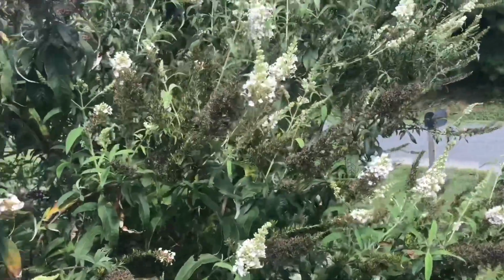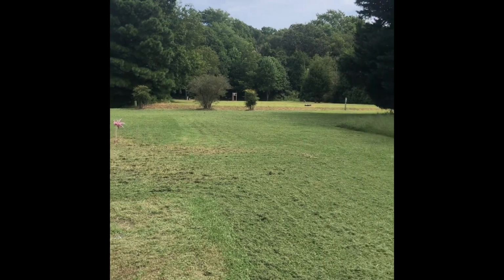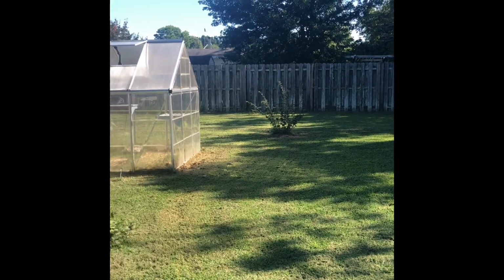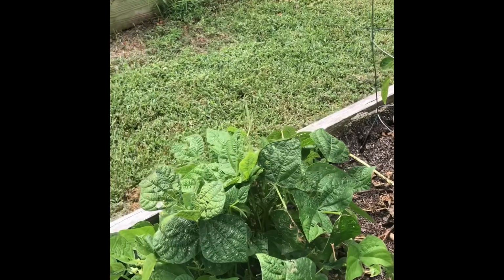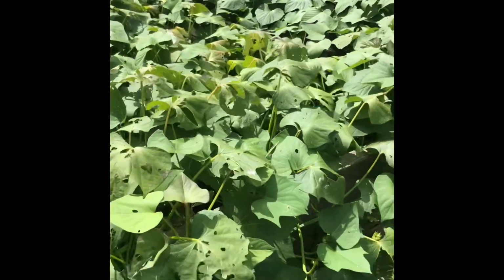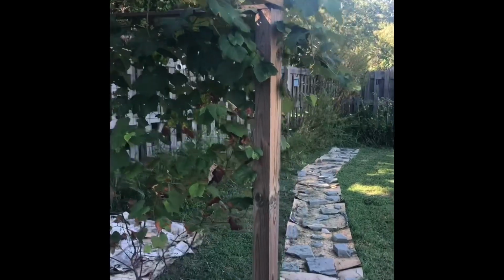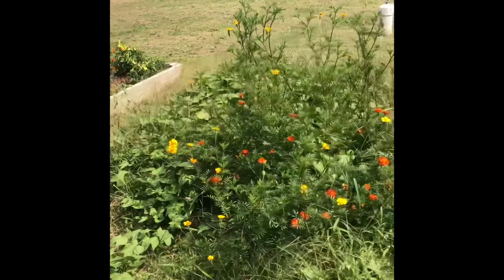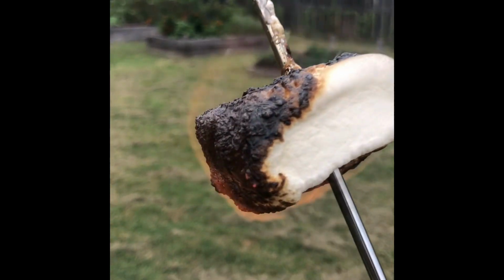Healthy Habits:September Garden Tour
Take a walk with me in the garden. See the beauty, listen to the wildlife, and maybe get inspired to grow something of your own!